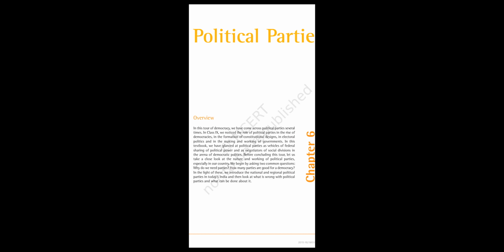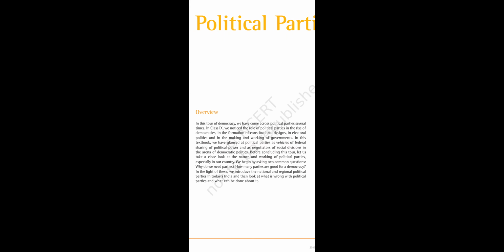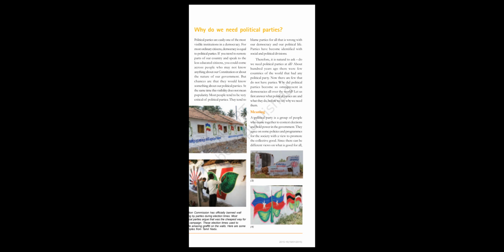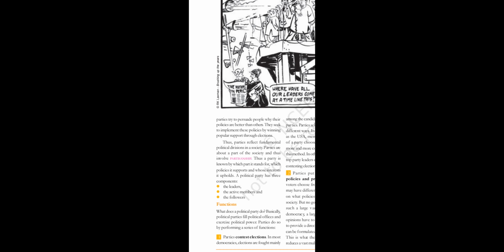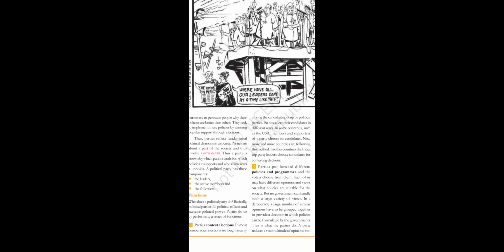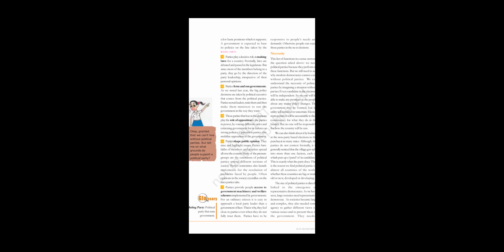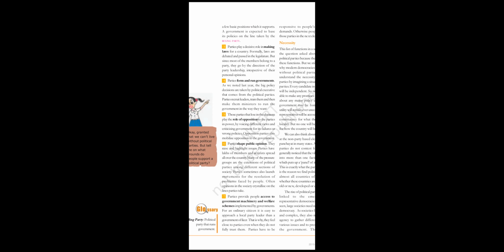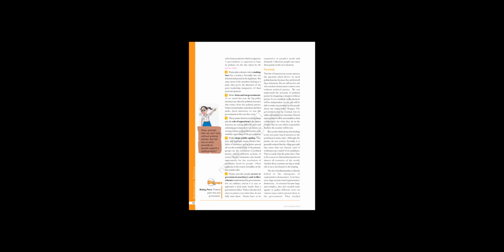Social Studies Class X Political Parties part I